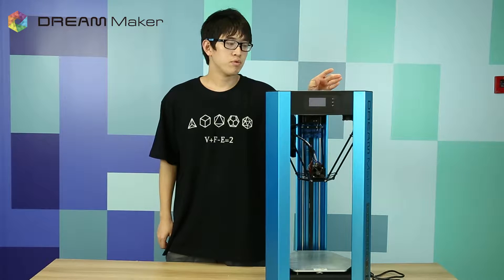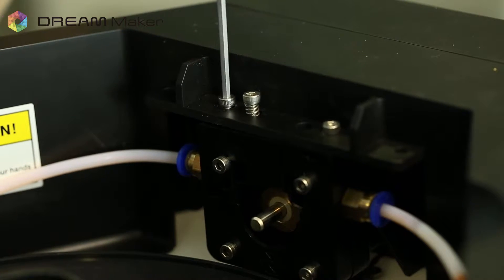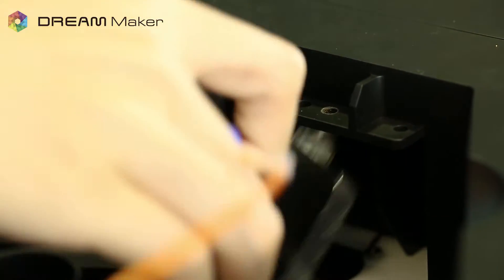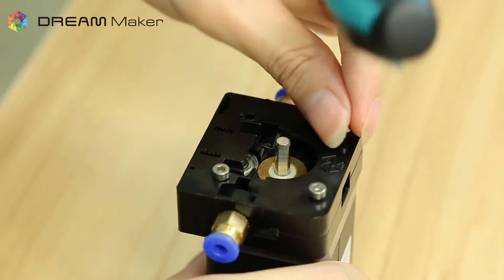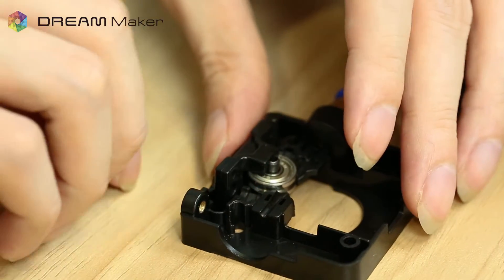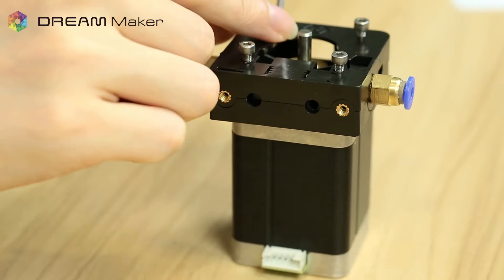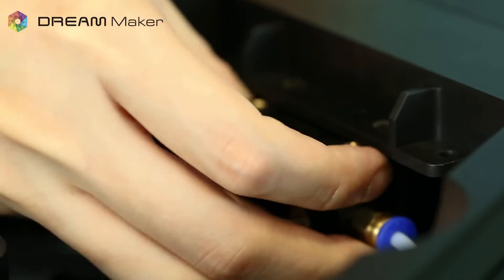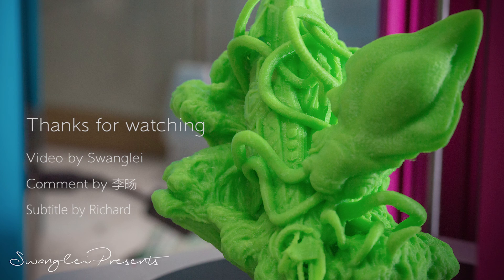OverLord---Clean the extruder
Dreammaker Overlord Clean the extruder